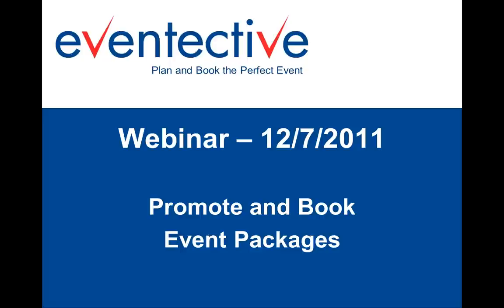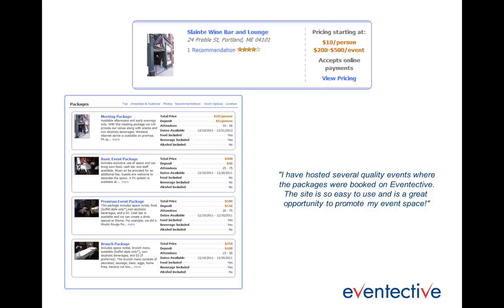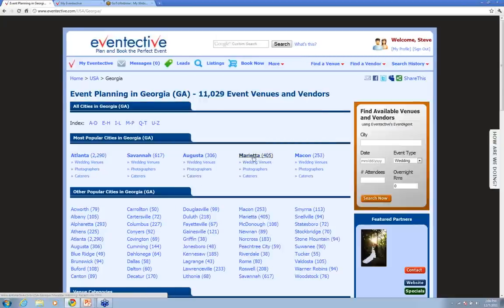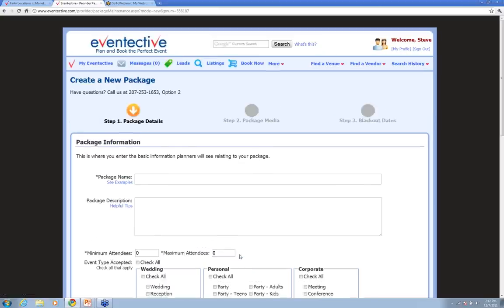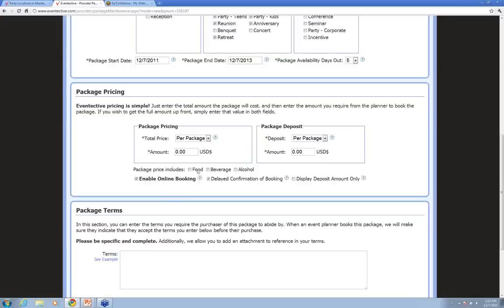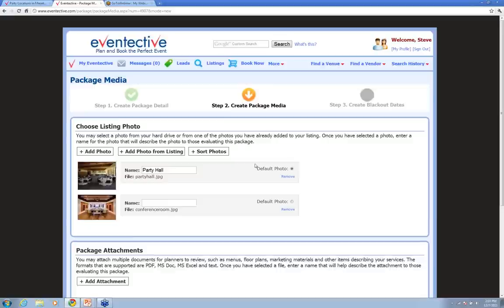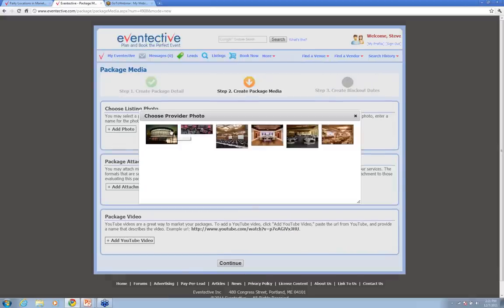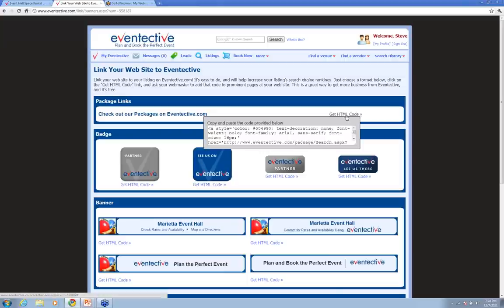Promote and Book Your Event Packages on Eventective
This is a recording of the December 2011 webinar hosted by Eventective describing how event venues can use our website to promote and book packages online.